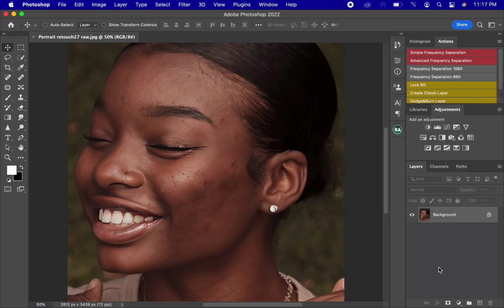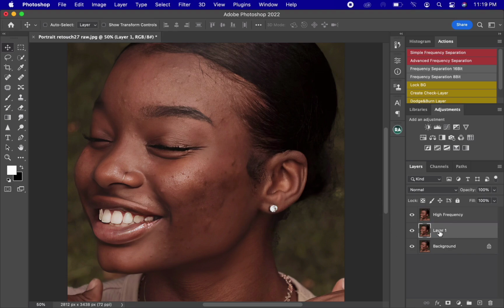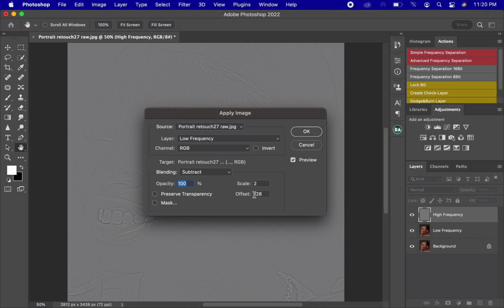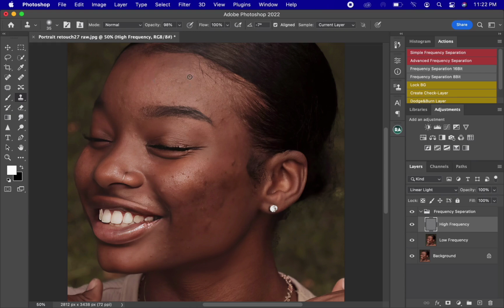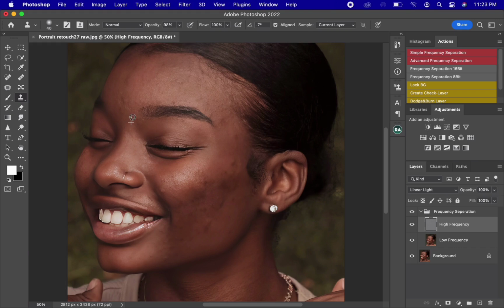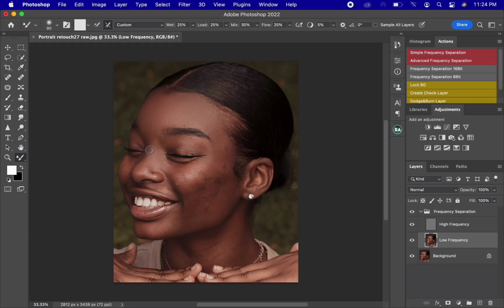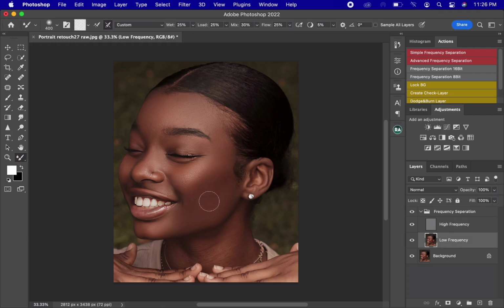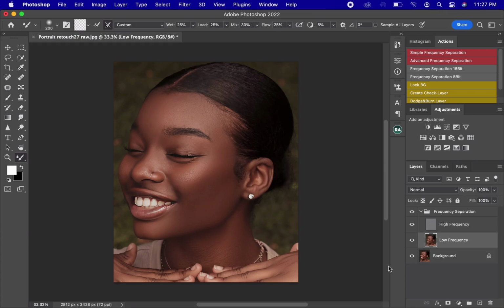High-End Skin Retouching Tutorial for Beginners | Photoshop in 10 Minutes!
Ready to take your portrait editing skills to the next level? In this quick and easy tutorial, I’ll walk you through high-end skin retouching techniques using Adobe Photoshop — perfect for beginners who want professional-looking results fast!

✅ What you'll learn in this video:
📌Frequency Separation made simple
📌 How to smooth skin while keeping natural texture
📌Quick tips for working non-destructively
📌Retouching that looks natural, not fake!

📂 Software Used: Adobe Photoshop
⏱️ Skill Level: Beginner-Friendly
🕐 Time Required: Just 10 minutes!

Whether you’re a photographer, retoucher, or hobbyist, this tutorial will give you the tools to elevate your portraits with clean and realistic skin retouching.